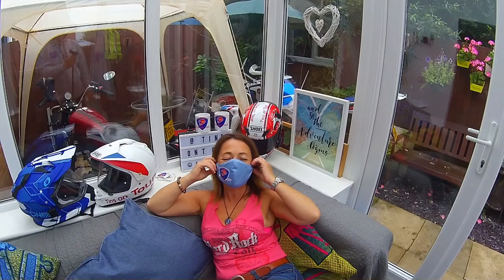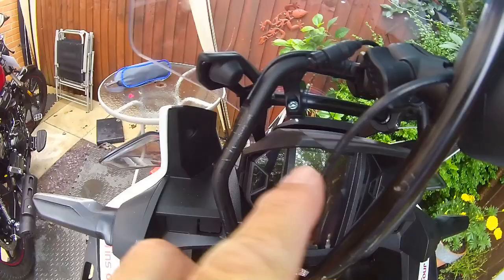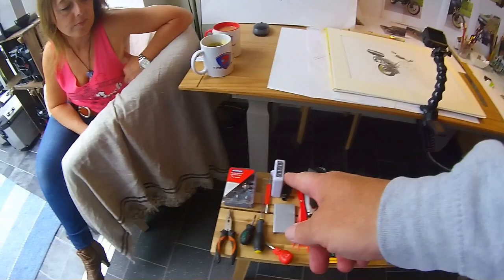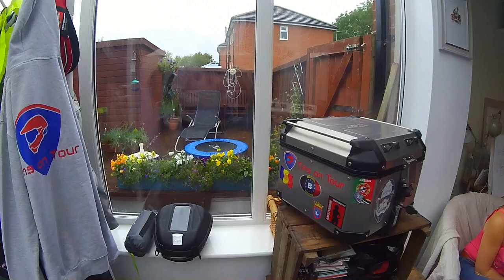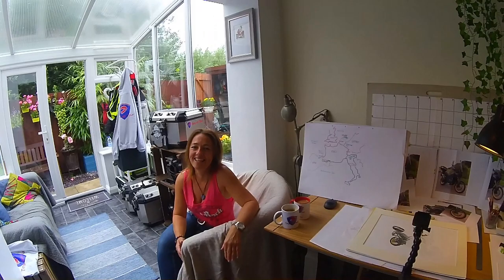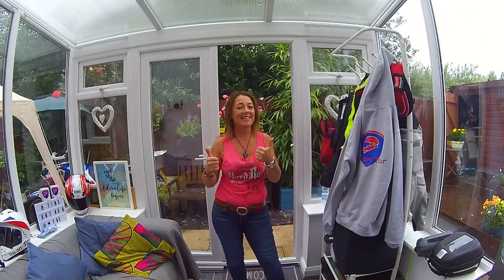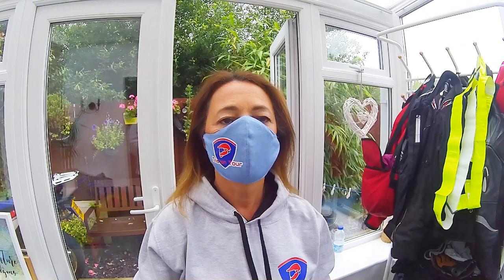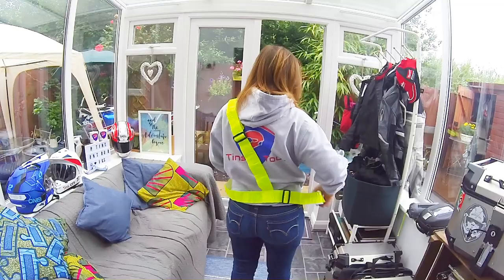European Motorcycle Tour Booked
Just a quick vid today folks , we've finally got round to booking our 1st trip of the year , big ride out tomoz so normal service will resume from then ,